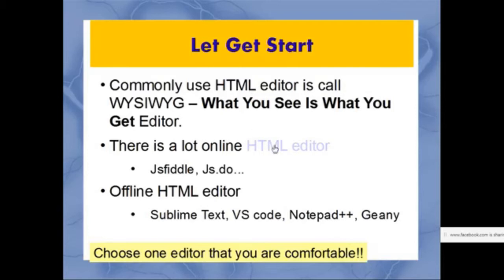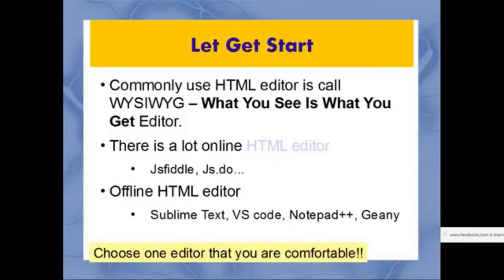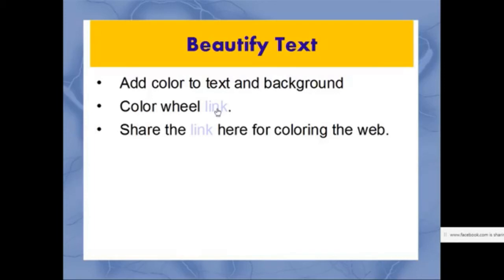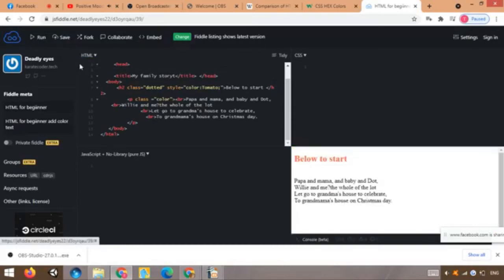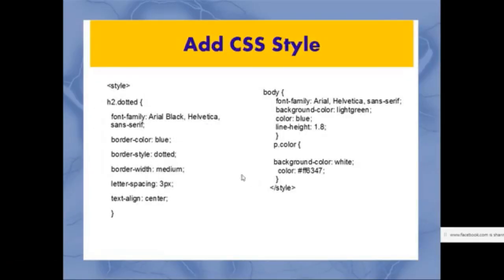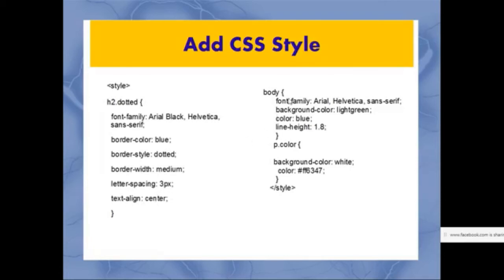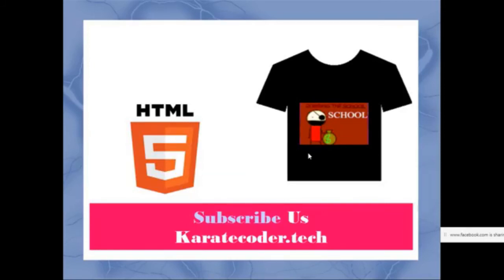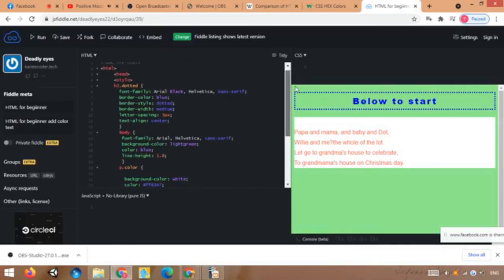HTML5 for beginner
HTML5 Introduction for beginner